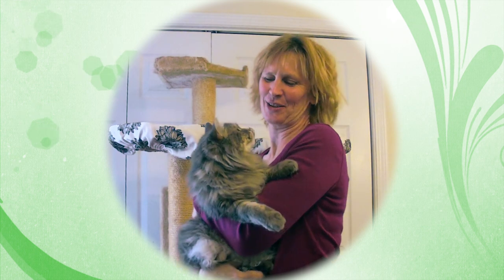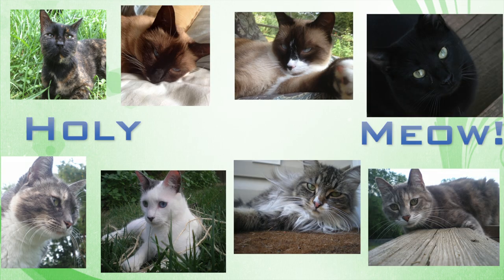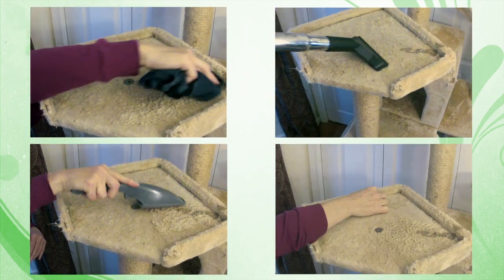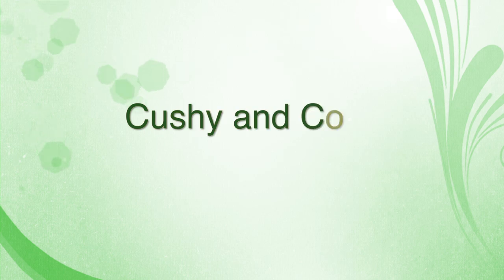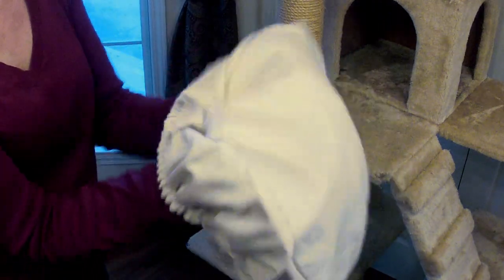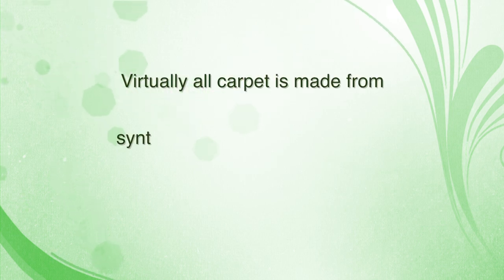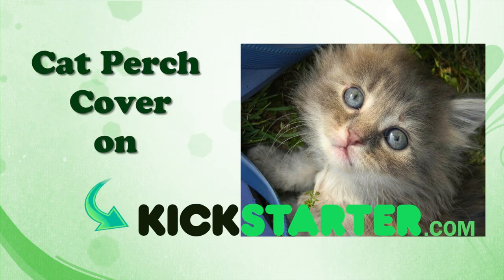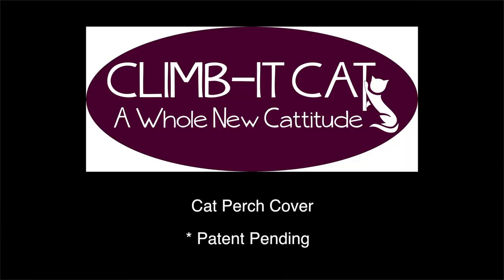Climb-It Cat: Washable Cat Perch Cover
Learn about the world's first eco-friendly, washable Cat Perch Cover.